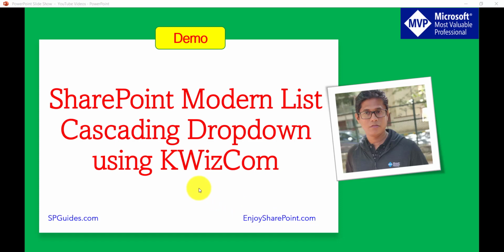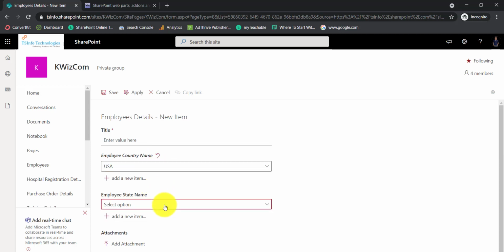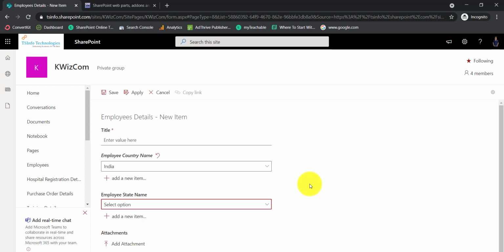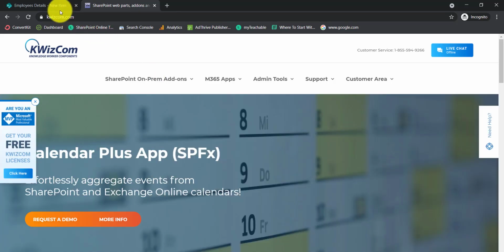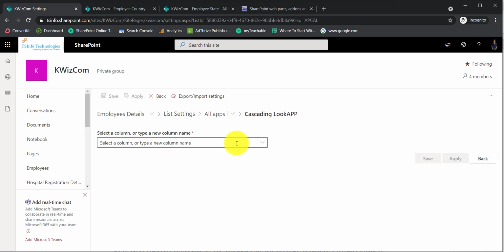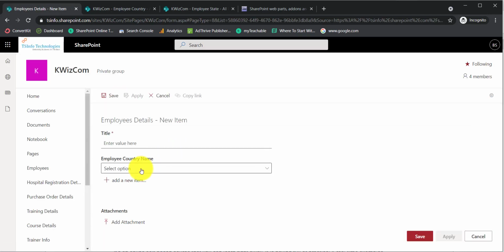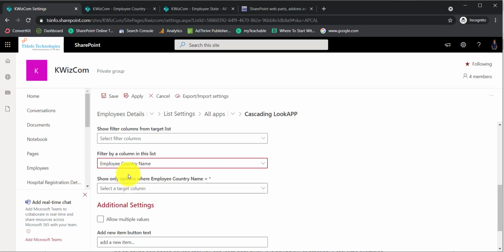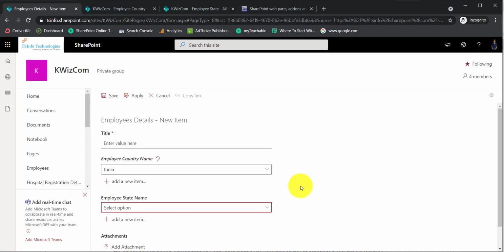SharePoint Modern List Cascading Dropdown Using the KWizCom App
In this video, I'll show you how to create a cascading dropdown list in a SharePoint Online modern list using the KWizCom app. It's a quick no-code way to link two dropdowns in a list form.

In this video:
✅ Create a cascading dropdown in a modern list
✅ Set up the cascading fields with the KWizCom app
✅ Test the cascading dropdown in the list form